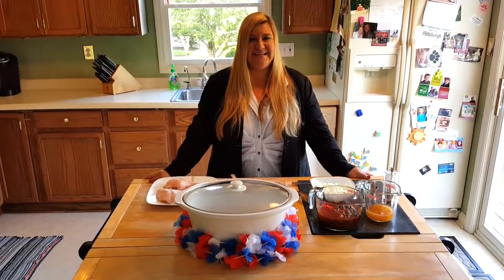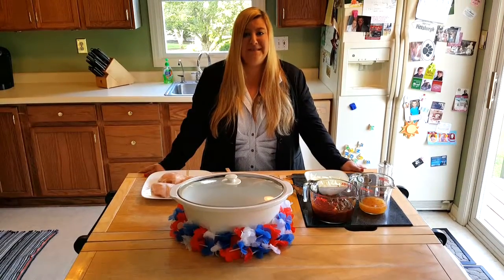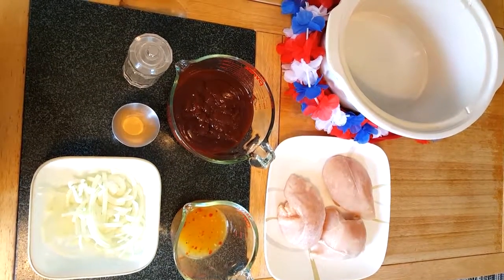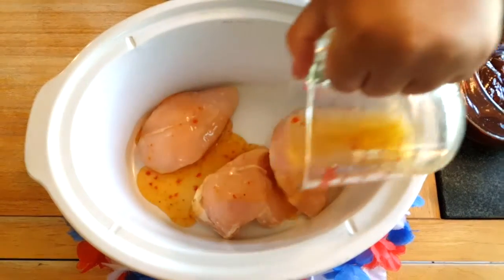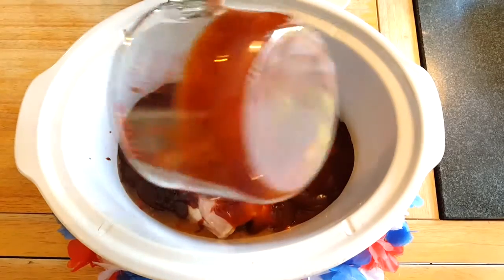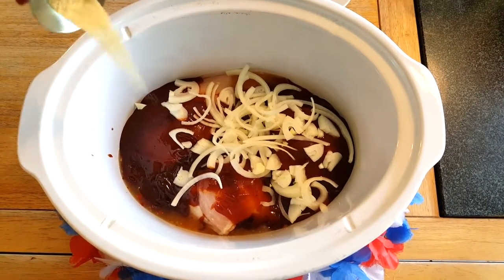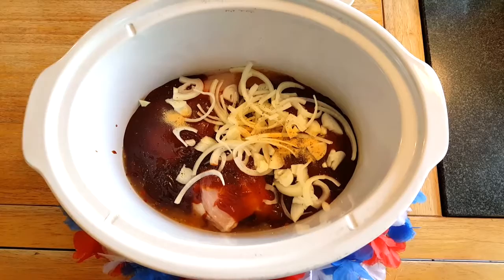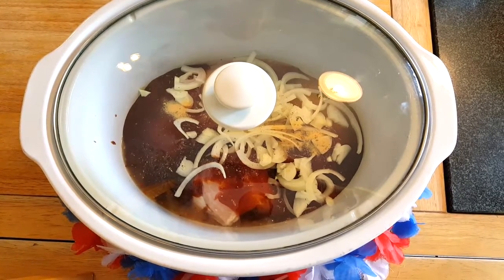BBQ Chicken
Crockin with Lisa Kozich
Lisa was Featured on ABC fab Life and Sirius XM every Thursday.